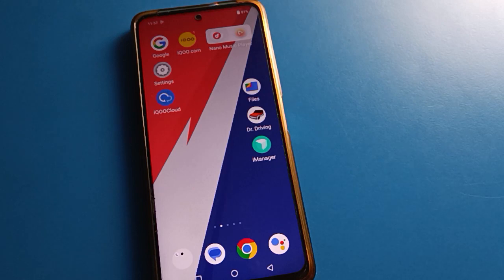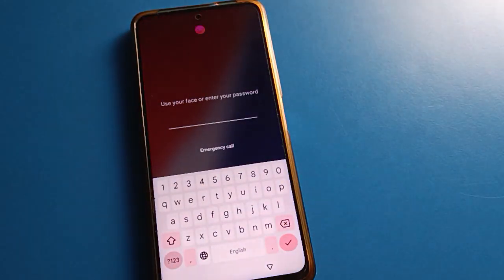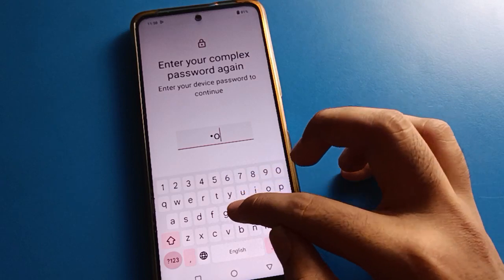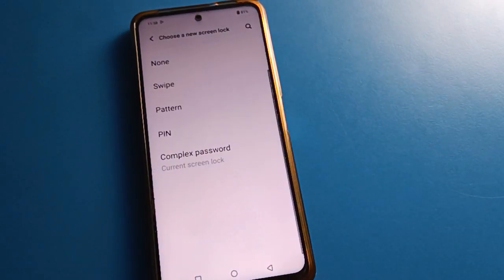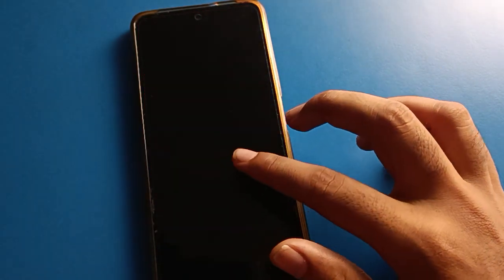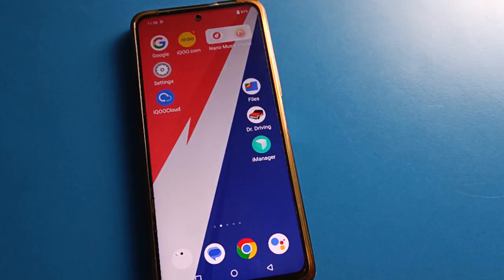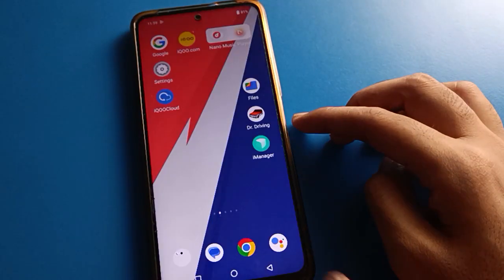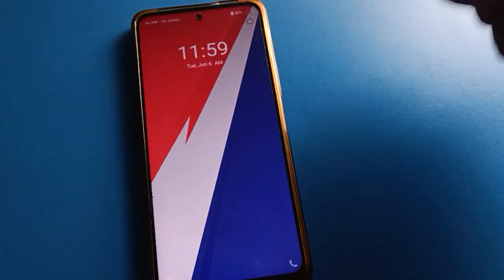How to remove lock screen password iqoo 9t 5g, security setting use